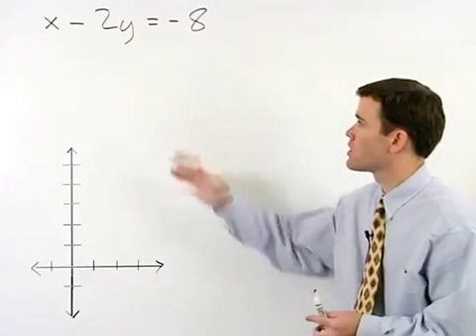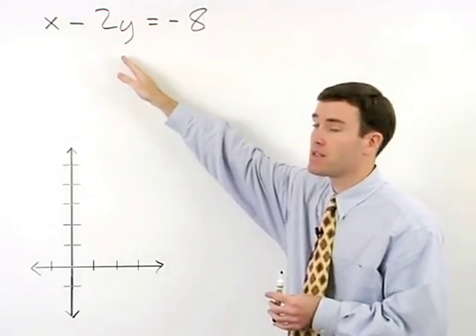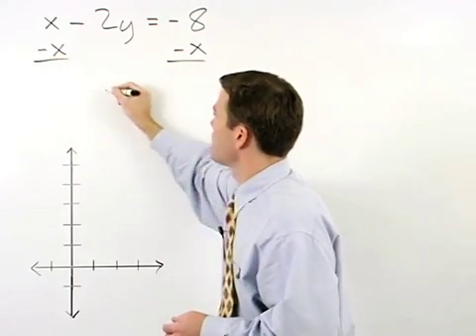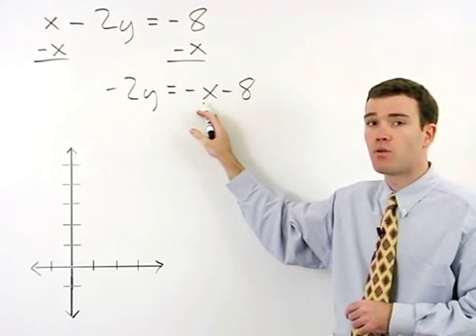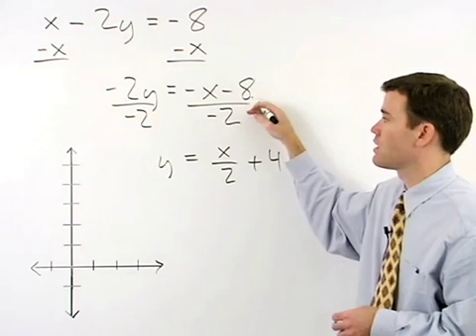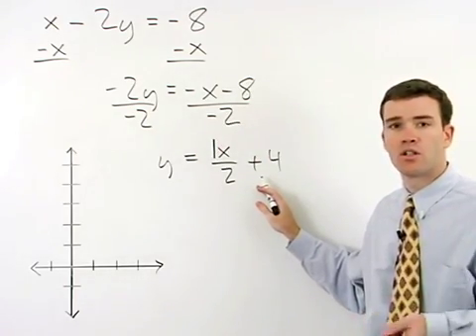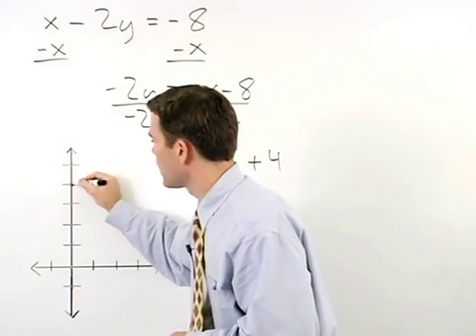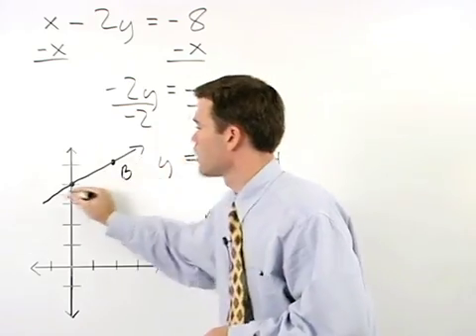Elementary Algebra | MathHelp.com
Need a complete Elementary Algebra course?

Note that Elementary Algebra is also called Introductory Algebra.  MathHelp.com offers a comprehensive Elementary Algebra course with a teacher. Perfect for students who are stuck in Elementary Algebra and would rather learn the material on their own and place out instead.